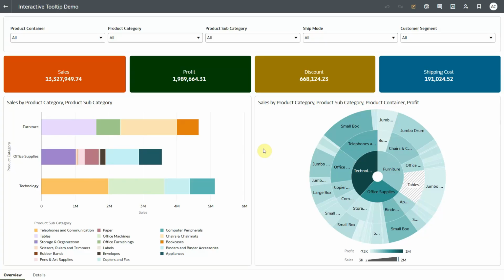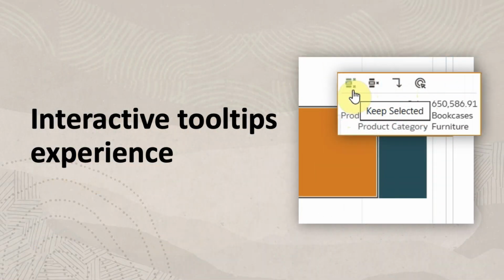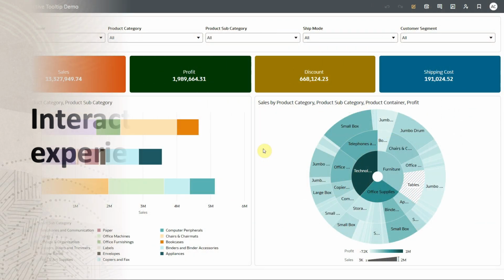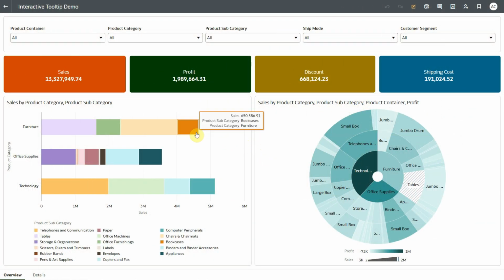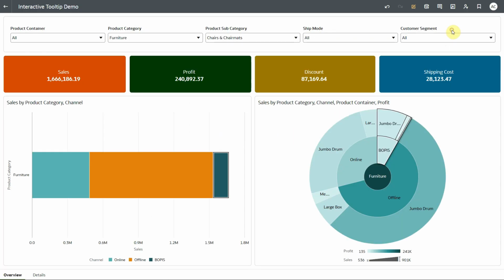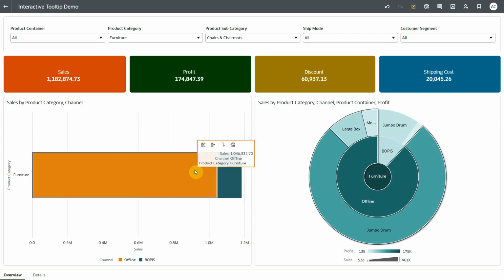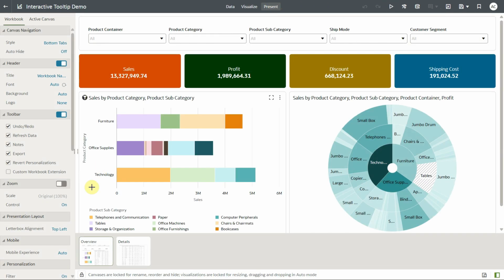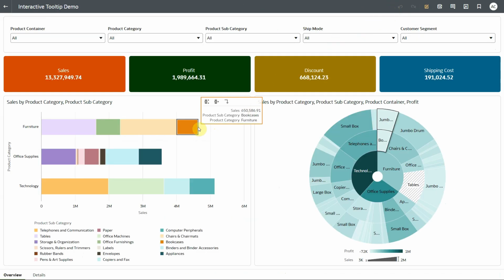Interactive tooltips experience in Oracle Analytics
This video demonstrates the interactive experience of Oracle Analytics visualization tooltips.